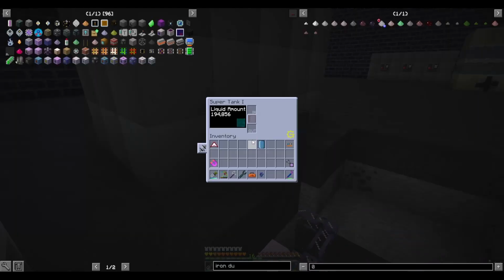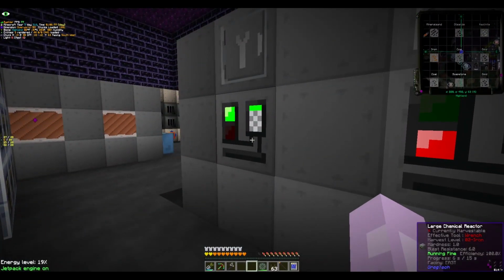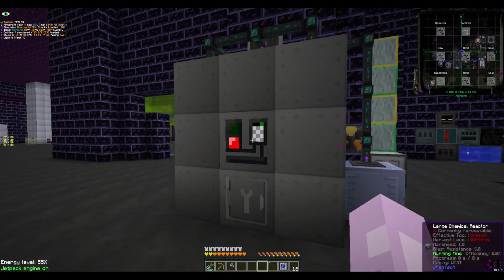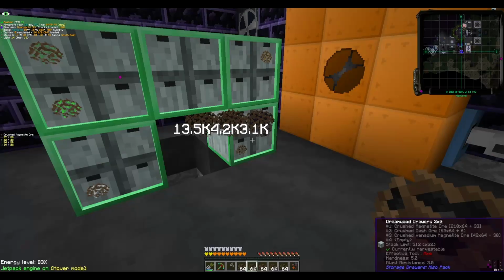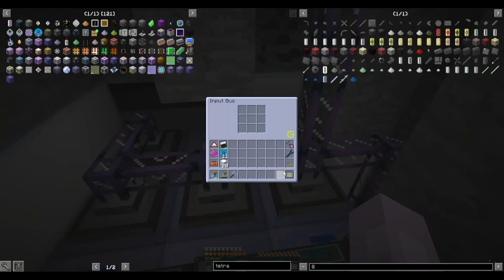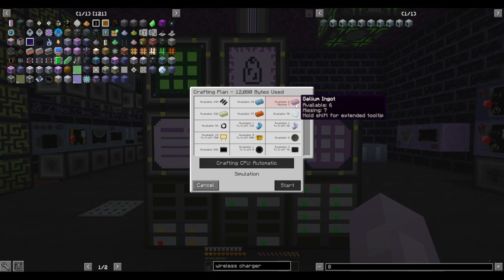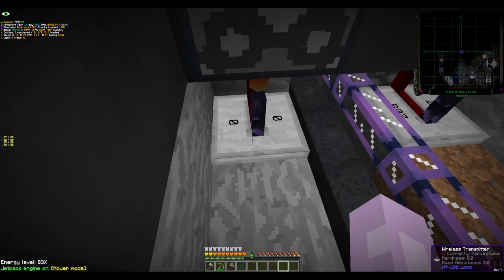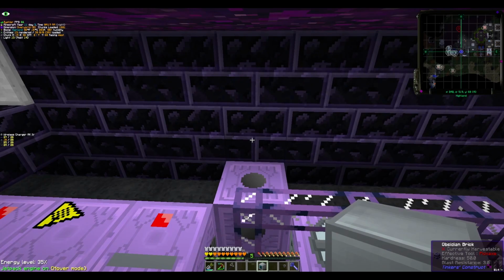GTNH Ep 19: Improved Automation, Ore Processing Tweaks & Fluid Network Makeover..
Today we start off by finishing up 3 new LCRs to process circuits quicker. After that I had to replace a multismelter that I blew to pieces by having the wrong transformer hooked up off camera.

I crafted a 4th gas turbine in hopes that it would improve my power situation at the blast furnaces but quickly realized that wouldn't solve my problems at all as the buffer I had hooked up could only output 8A maximum...

Added another two LCRs to make Indium processing quite a bit easier, eventually we will find a way to make this passive in the next few episodes.

Bred some more crops to increase biochaff productivity as I wasn't using many of its byproducts for quite some time and took away its producers from the farm.

I ended up doing all sorts of things this episode that you'll find out but the most major accomplishment was reconfiguring our entire fluid network from conduits over to AE P2P connections. That took me HOURS.